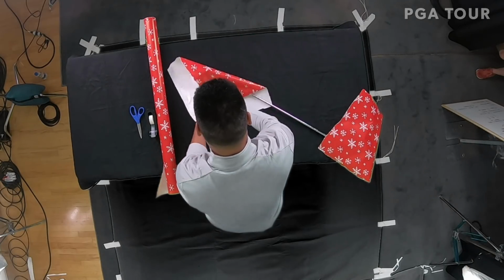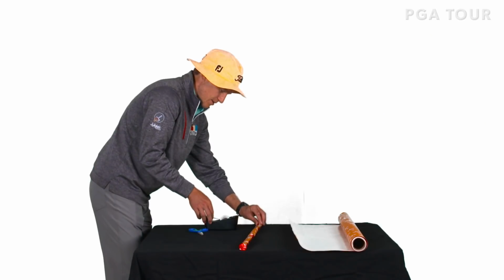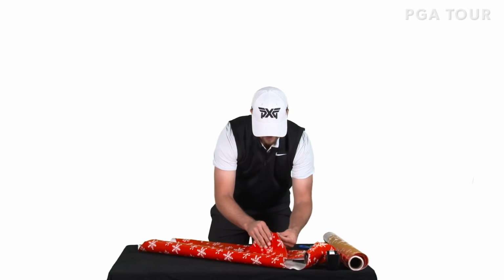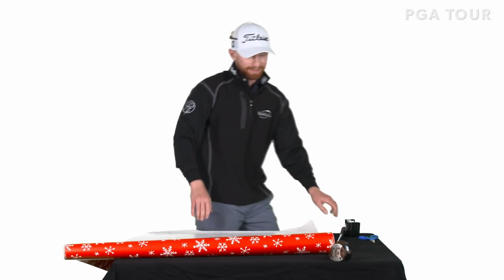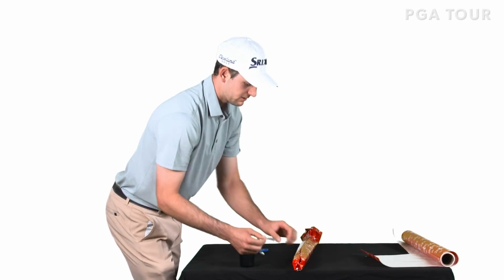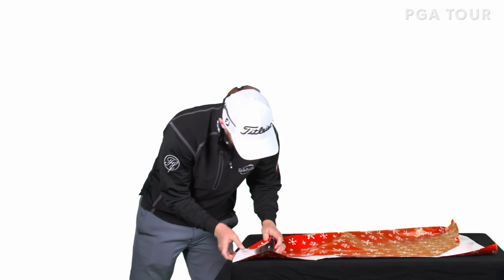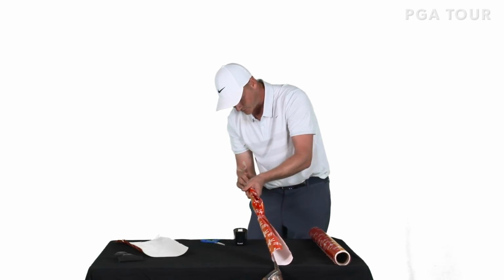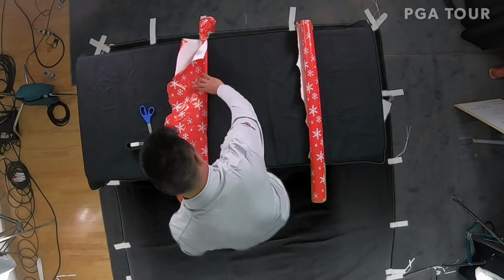PGA TOUR Players try to gift wrap a golf club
Watch players like Peter Malnati, Cameron Davis, John Chin, Chris Thompson and Martin Trainer attempt to wrap a golf club for the holidays.